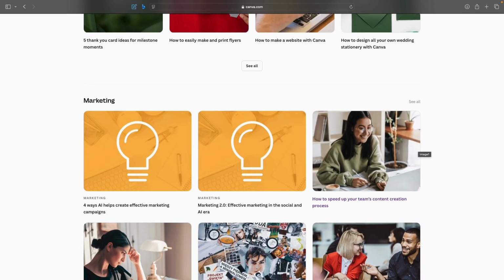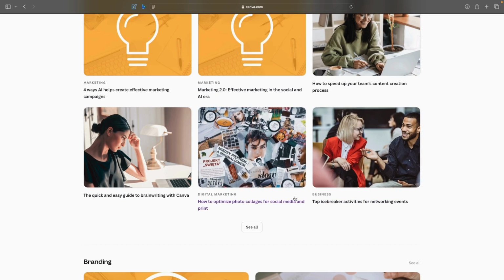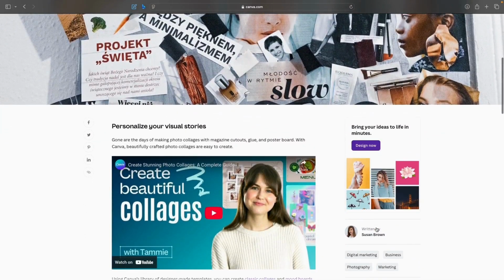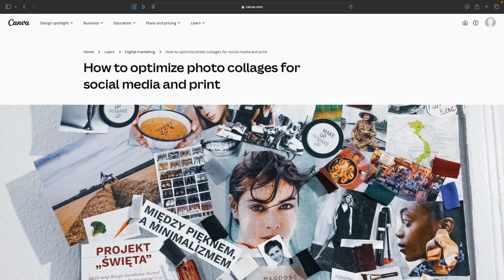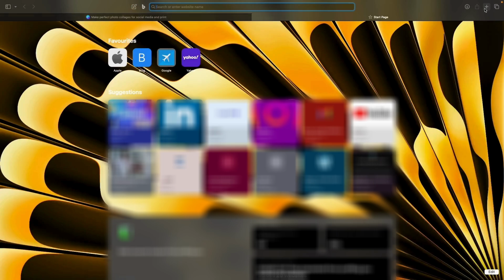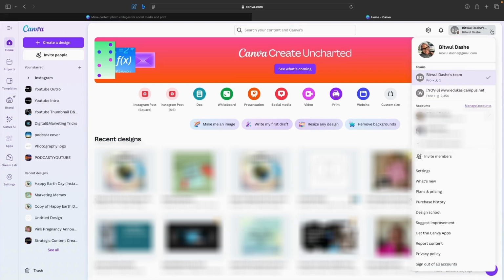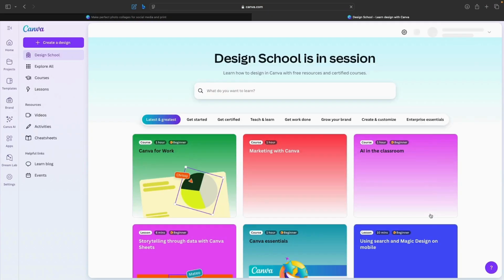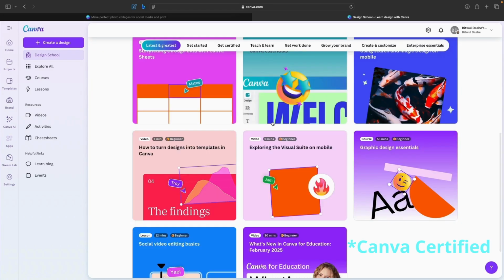Improve Design Skills with Canva Design School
Want to improve your design skills without breaking the bank? In this video, I’ll show you how to access canvadesign School, a free and comprehensive platform full of courses, tutorials, and resources that can help you master design. Whether you’re looking to create stunning graphics, social media content, or just boost your overall design game, this is the perfect resource to upskill and unleash your creativity.

🔹 What You'll Learn:
How to sign up for Canva Design School
Navigation tips for finding the right courses and tutorials
Free design courses to help you get started and level up
Practical ways to apply your new skills in everyday projects

Ready to design like a pro? Watch now and start your learning journey today!